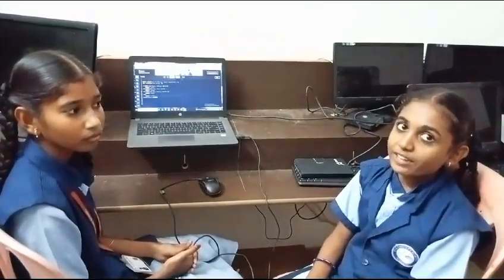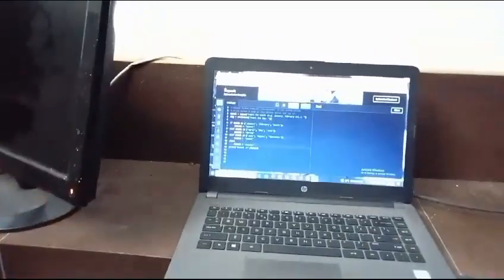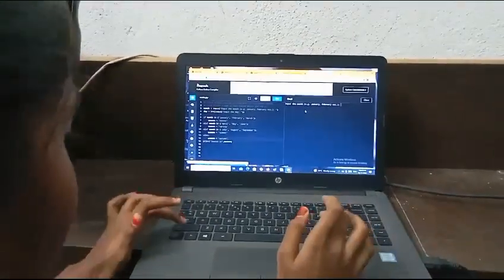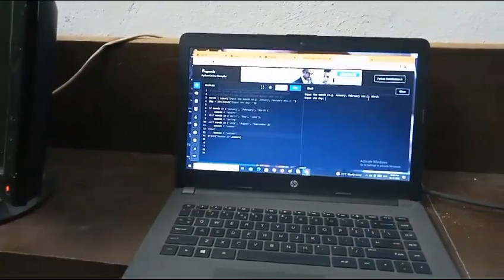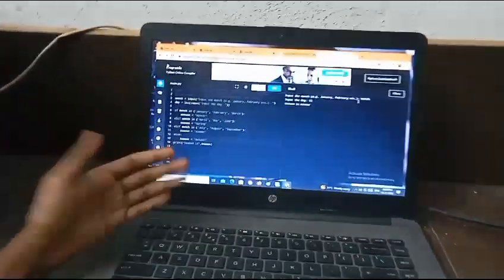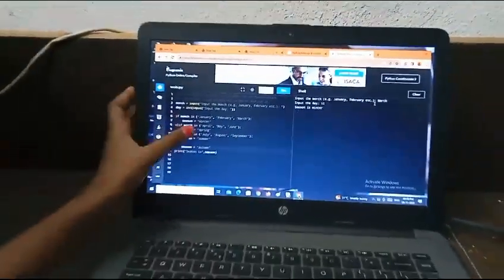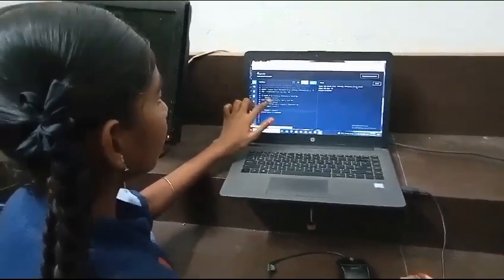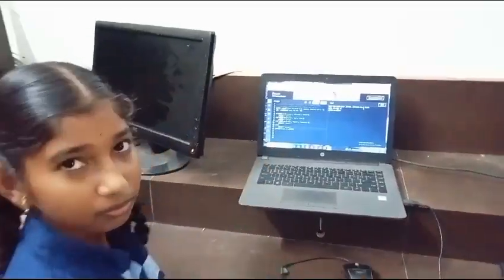16 November 2023